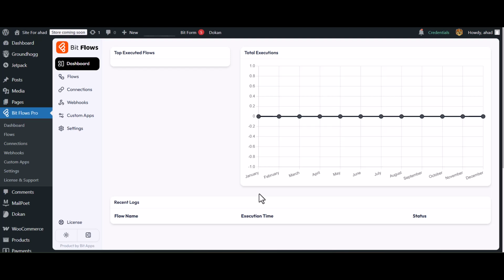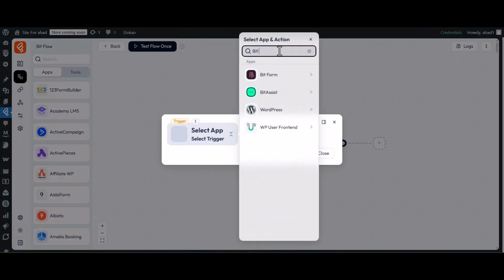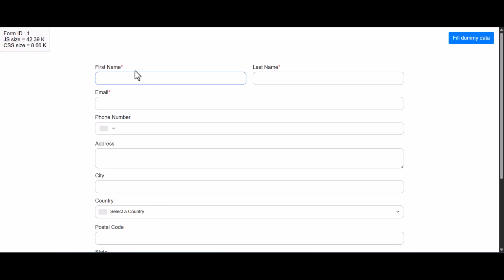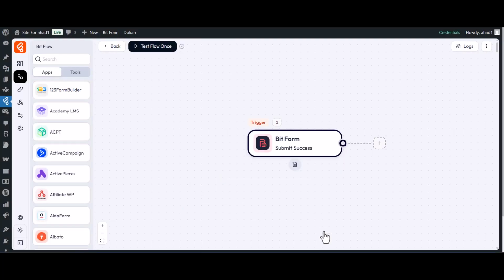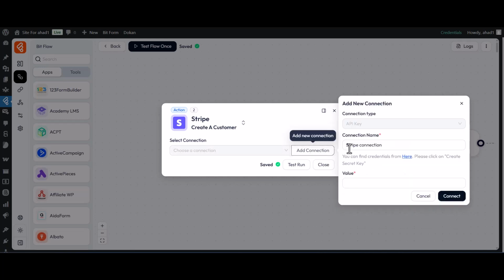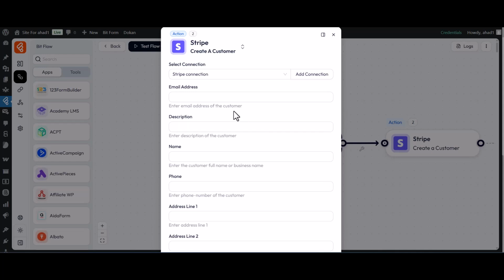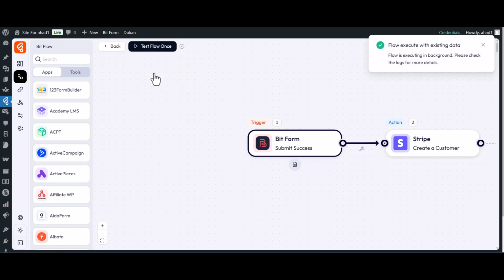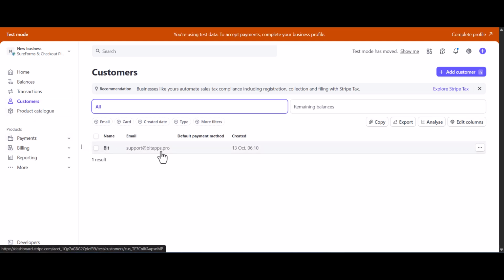How to Connect Bit Form to Stripe Using Bit Flows | WordPress Automation Tutorial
In this tutorial, I’ll walk you through the process of connecting Bitform to Stripe using Bit Flows, an advanced no-code automation plugin for WordPress. 🚀
 Learn how to seamlessly send form submissions from Bitform to Stripe and create new customers without writing any code!

What You’ll Learn:
 ✅ How to set up Bitform as a trigger in Bit Flows
 ✅ Capturing form submission data in Bit Flows
 ✅ Connecting Stripe to create a new customer
 ✅ How to generate and use your Stripe API key
 ✅ Mapping form fields to Stripe customer fields
 ✅ Testing the automation flow
 ✅ Verifying successful customer creation in Stripe

Timestamps:
 (0:00) Introduction to connecting Bitform to Stripe using Bit Flows
 (0:05) Overview of Bit Flows and its capabilities
 (0:11) Installing Bit Flows on your WordPress site
 (0:15) Creating a new flow in Bit Flows
 (0:32) Setting Bitform as the trigger
 (0:46) Filling out the form and submitting it
 (1:07) Capturing form data in Bit Flows
 (1:12) Connecting Stripe as the action app
 (1:25) Adding your Stripe API key and mapping fields
 (1:54) Testing the flow with existing data
 (2:04) Verifying customer creation in Stripe
 (2:24) Conclusion – Thanks for watching!